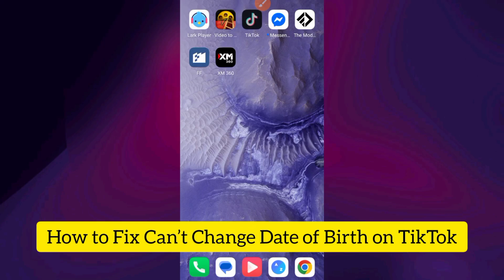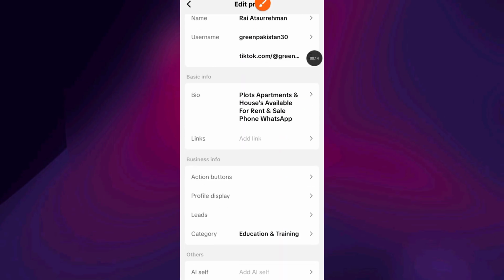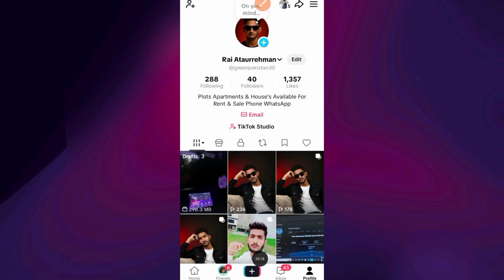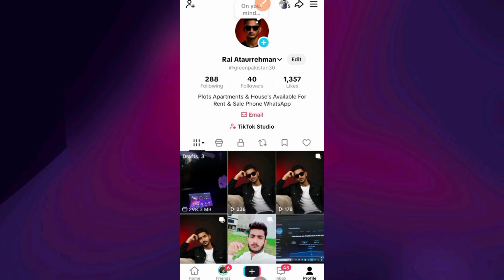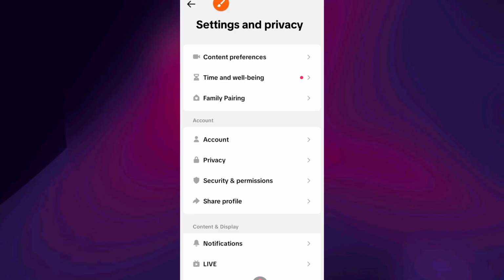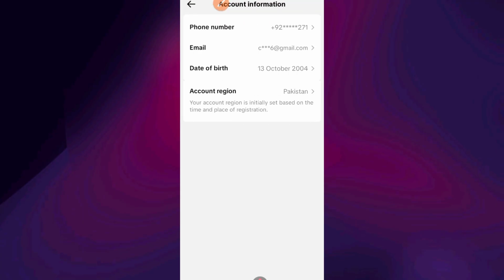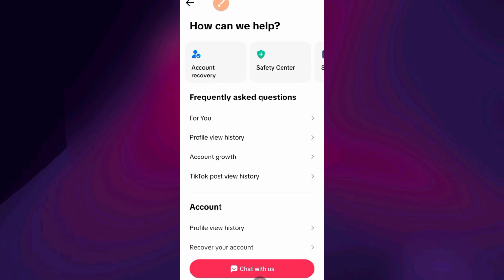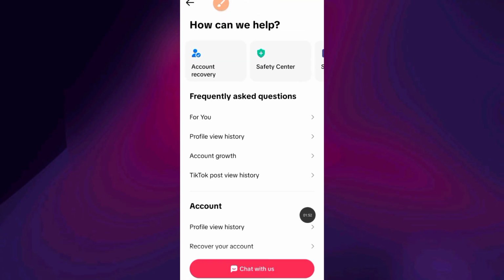How to Fix Can't Change Date On Birth On TikTok